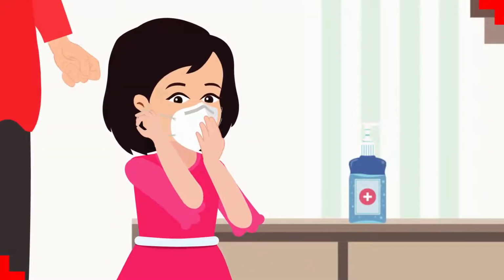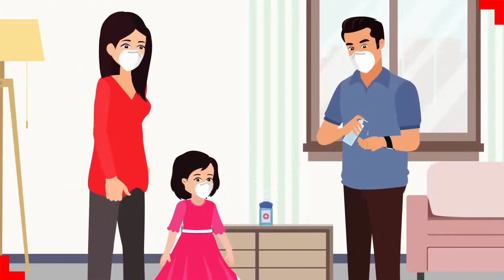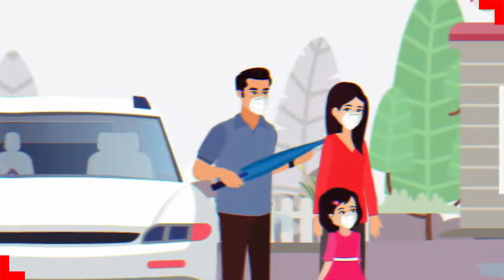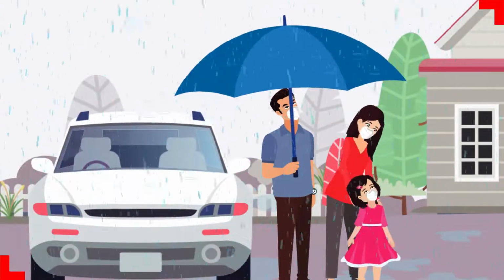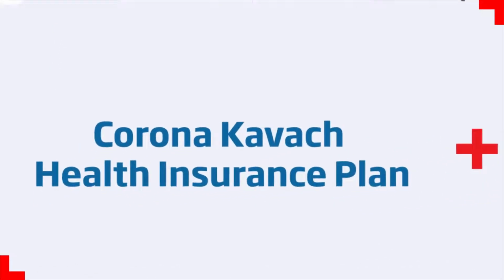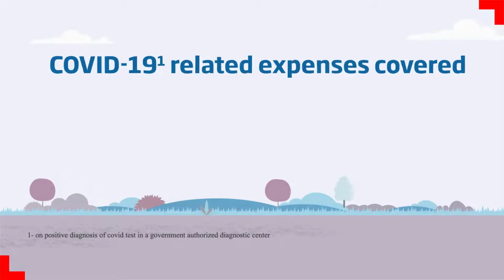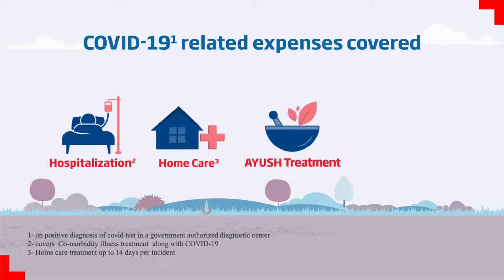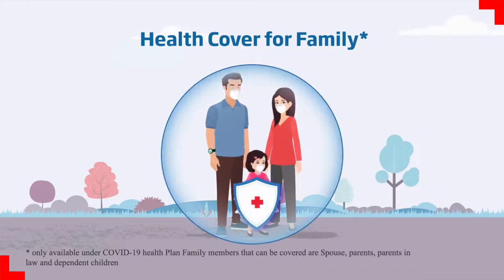HDFC Life Click 2 Protect Corona Kavach - Health Insurance Plan - Comprehensive Protection Plan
Protection against coronavirus has become a priority. That's why a health insurance plan has been designed by HDFC Life to safeguard you and your family from COVID-19. Watch this video to see how Click 2 Protect Corona Kavach, a comprehensive protection plan from HDFC Life and HDFC Ergo helps you secure your family even during this pandemic time. The plan offers a combination of Corona Kavach Health Insurance and Click 2 Protect 3D Life Insurance to help you deal with life's uncertainties confidently and lead a life without any worry for your family’s future!